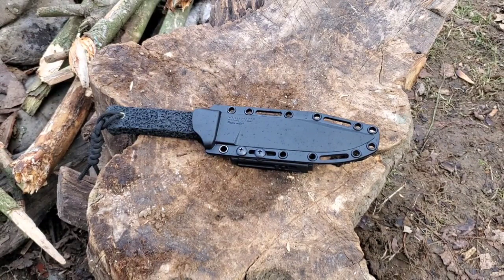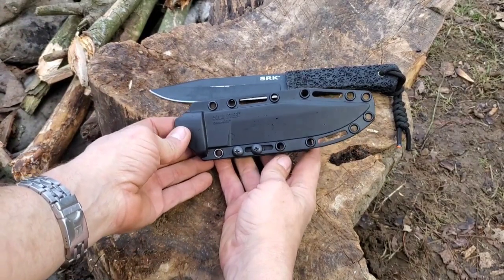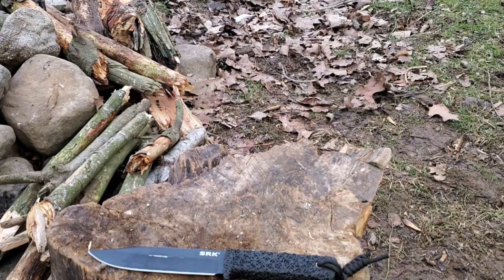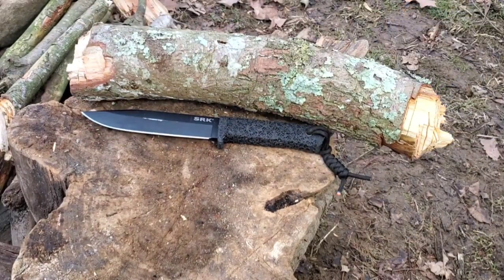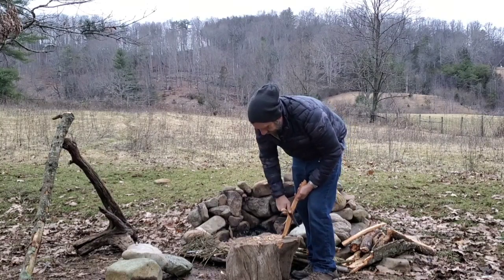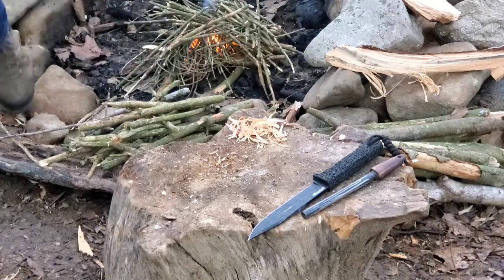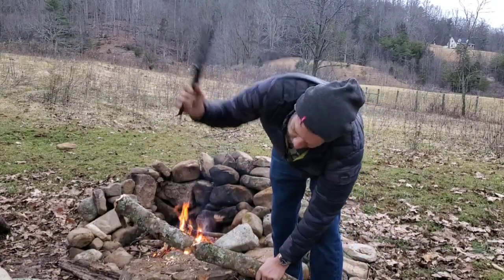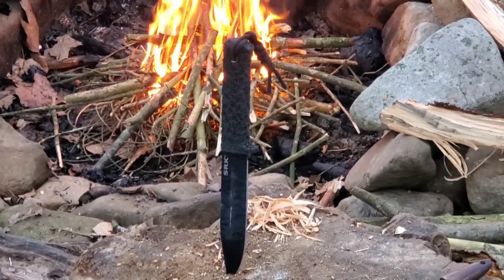Cold Steel SRK